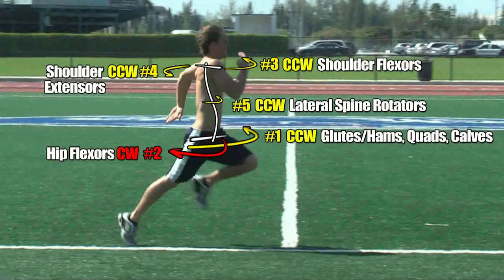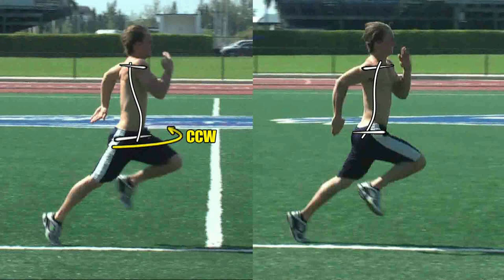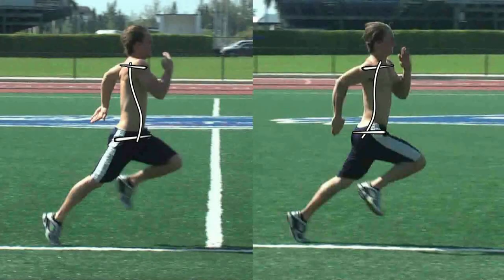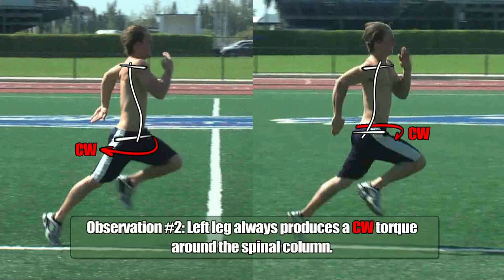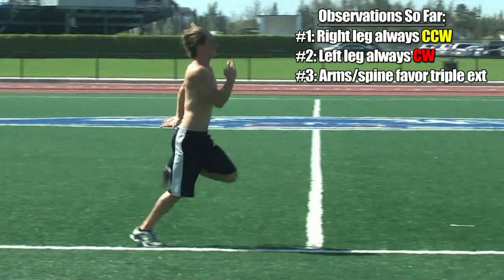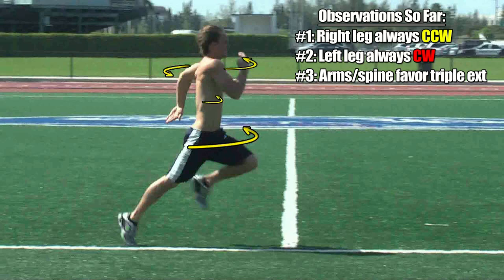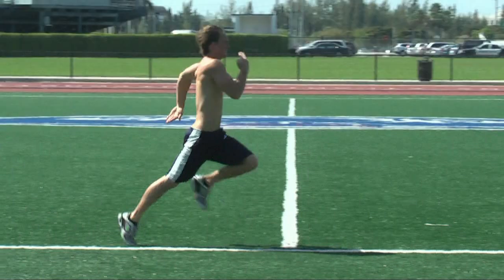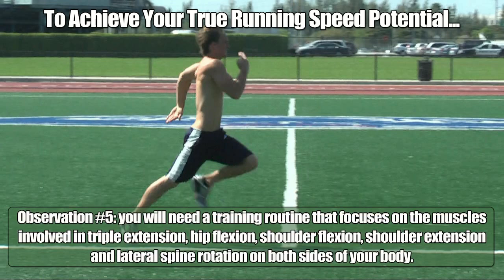Running Speed Torque: 5 Observations to Help You Run Faster!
Torque is the rotational force produced around your spine with your arms and legs when you walk or run.

The 5 observations about running speed torque in athletes is as follows:

1. Your right leg will always produce a counter-clockwise (CCW) running speed torque around the spinal column.

2. Your left leg will always produce a clockwise (CW) running speed torque around the spinal column.

3. The running speed torques produced by the left arm, right arm and spine are always in the same direction as is the running speed torque produced by the leg in triple extension.

4. Your hip flexors are the pace-setter when it comes to how fast you can run and are needed to offset the powerful muscles involved in triple extension as well as the shoulders and torso.  The running speed torque produced by these hip flexor muscles is equal to all of the other torques in the body.

5. In order to achieve your true running speed potential, you will need a training routine that focuses on the muscles involved in triple extension, hip flexors, shoulder flexors, shoulder extensors and lateral spine rotators on both sides of your body.

Once these muscle groups are strengthened, the running speed torque produced by your arms and legs can reach their maximum and you will run the fastest.